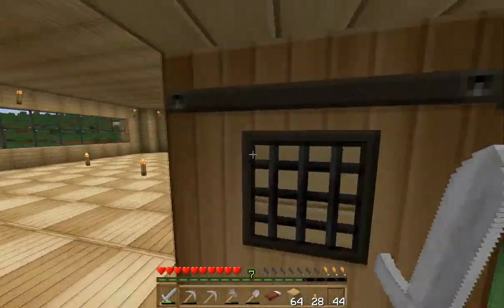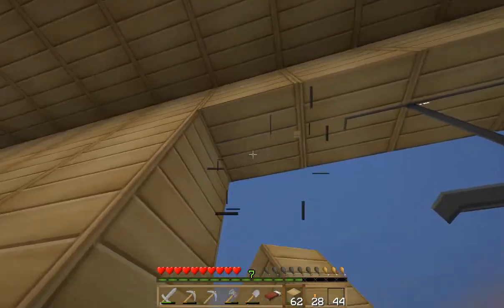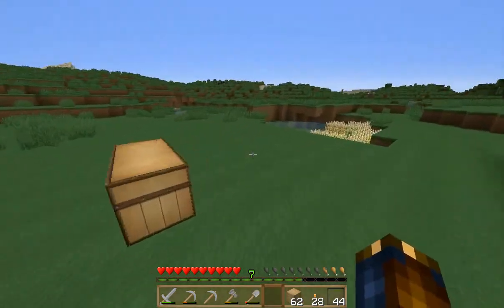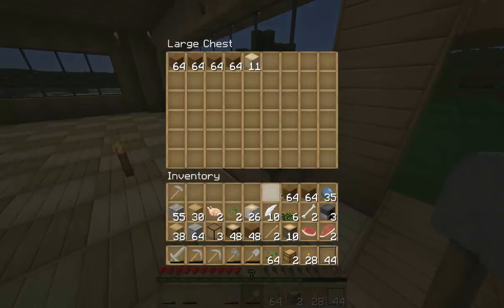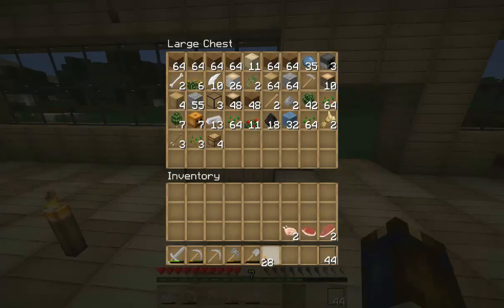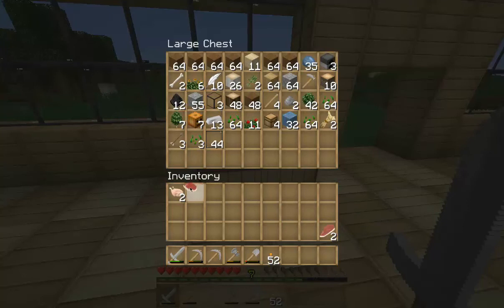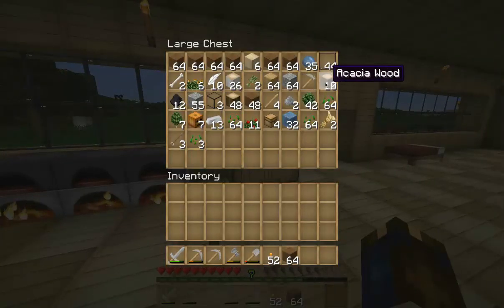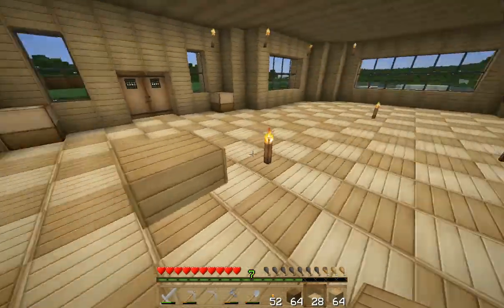Minecraft Let's Play E004 - Attic and Roof Design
This ain't dead either...
Here's the link to my best frand and gaming partner's channel.